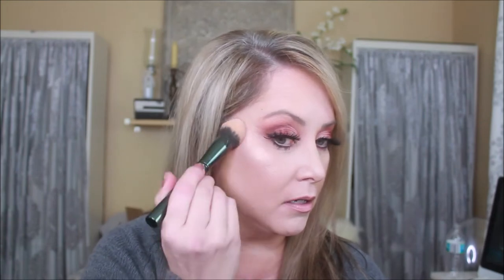Beautylish 2019 Lucky Bag? Lucky or Unlucky?